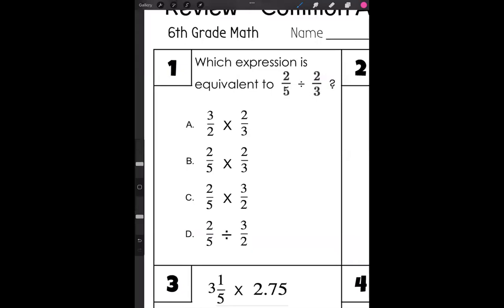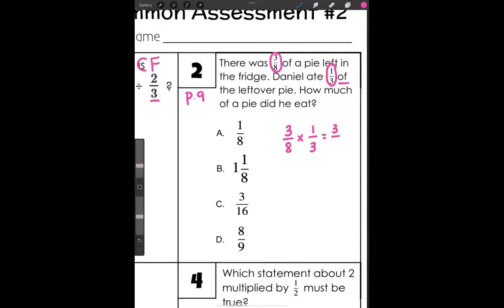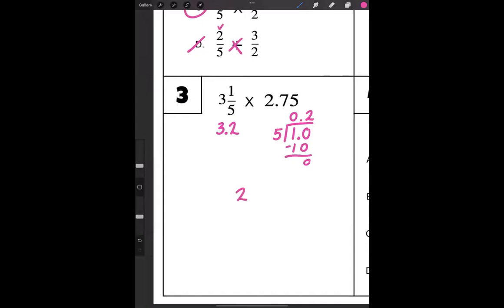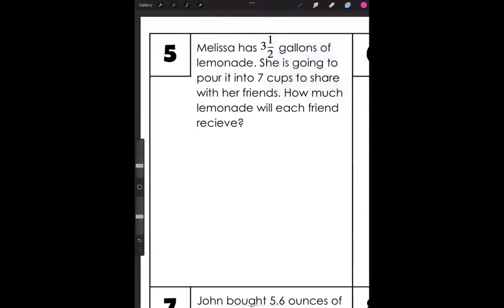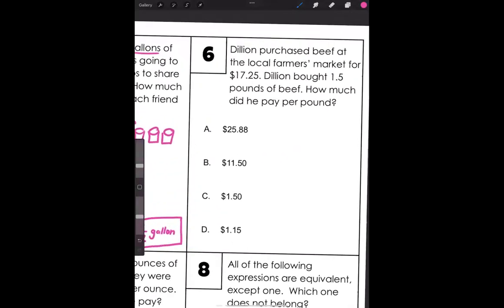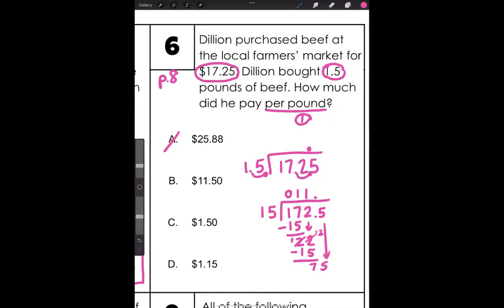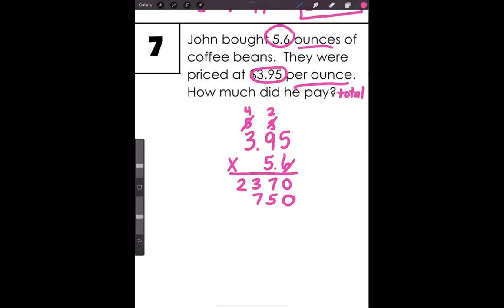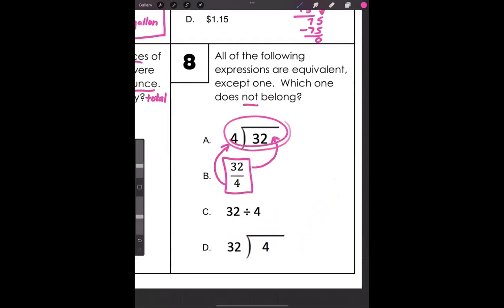Unit 2 Test Review